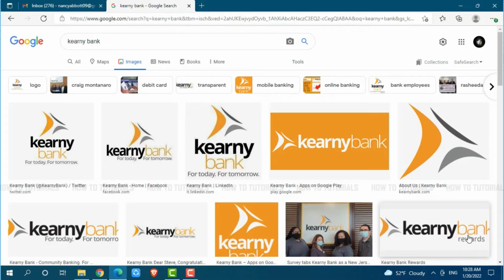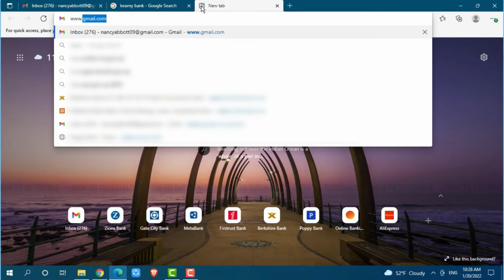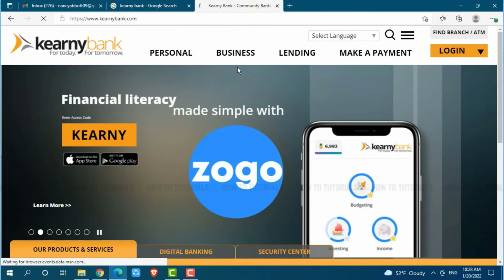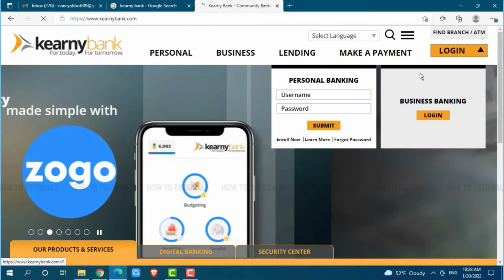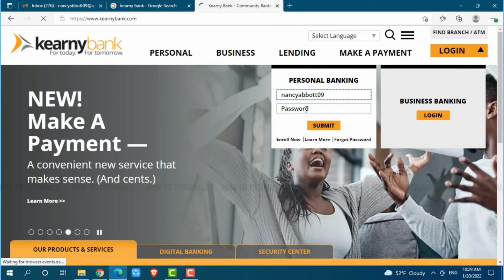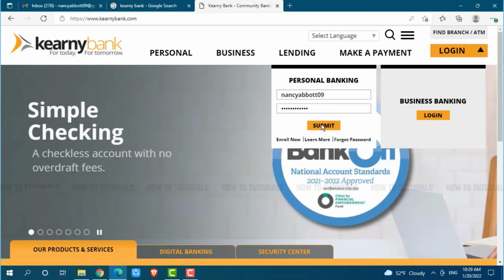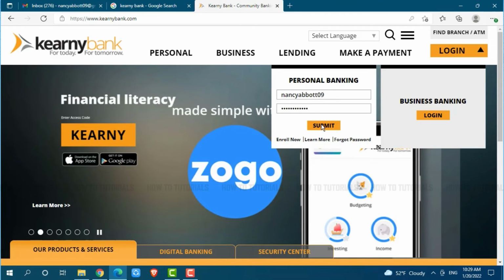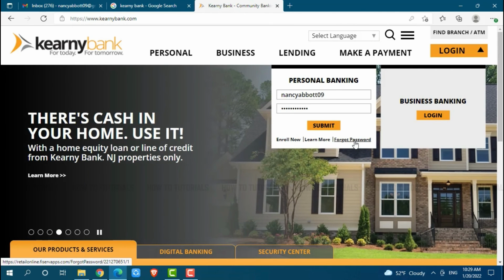How To Login Kearny Bank Online Banking Account 2022 | KearnyBank.com Online Account Sign In Help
"How To Login Kearny Bank Online Banking Account 2022 | KearnyBank.com Online Account Sign In Help" - A Video Guide by How To Tutorials.

This tutorial video guides you on how you can get sign in to Banking account of kearny Bank.
1. and press ‘Enter’.
2. At the webpage, click on ‘Log In’.
3. Provide User name and Password and click on ‘Submit’.
You will get logged in to your banking account of Kearny Bank.